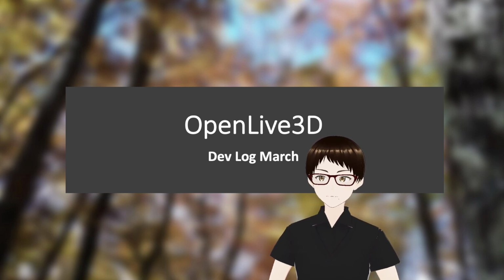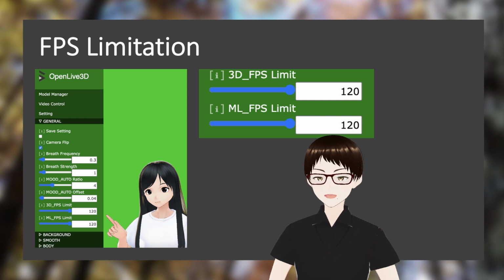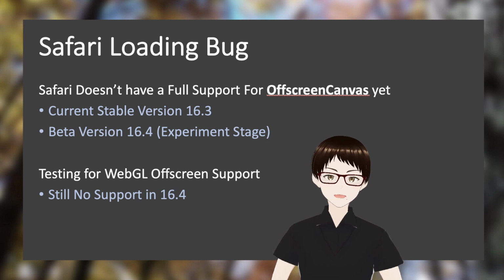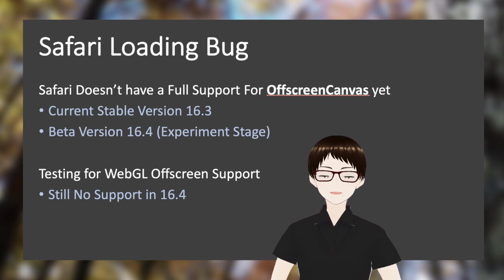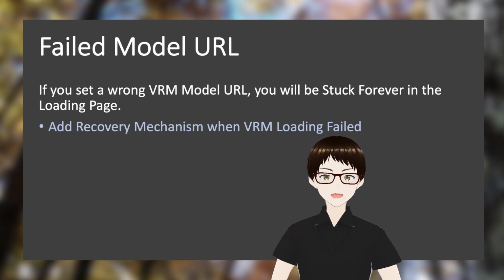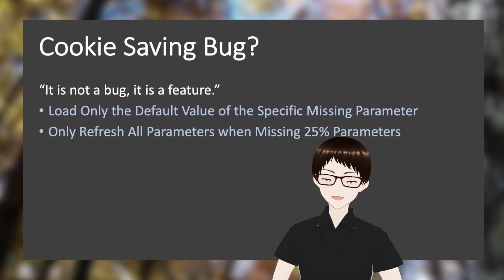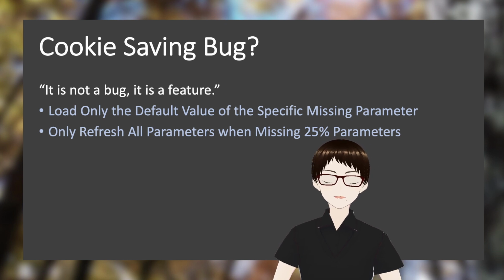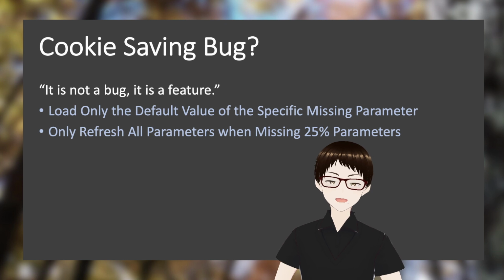OpenLive3D - DevLog - March - FPS Limitation Update